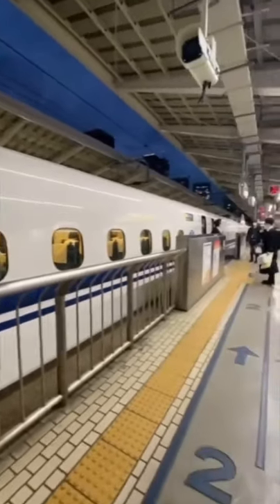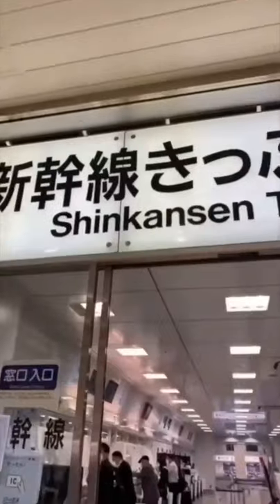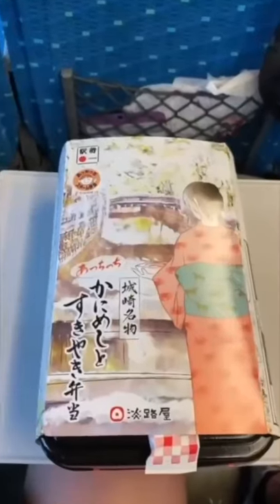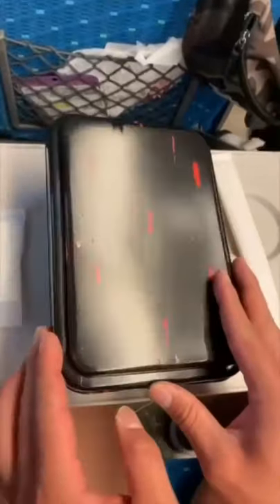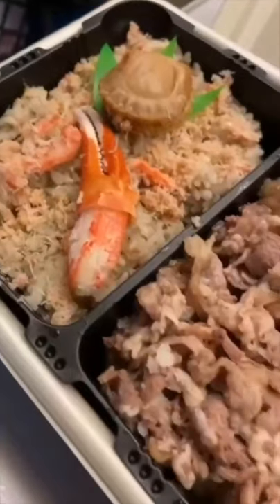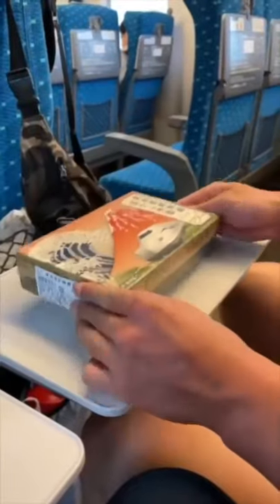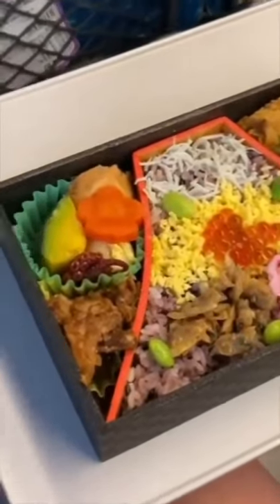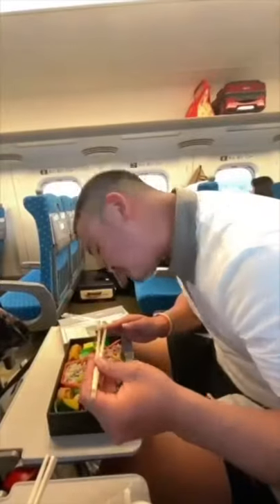Train Station Food In Japan 🇯🇵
Food at train stations in Japan

Last of all have a great day 😄